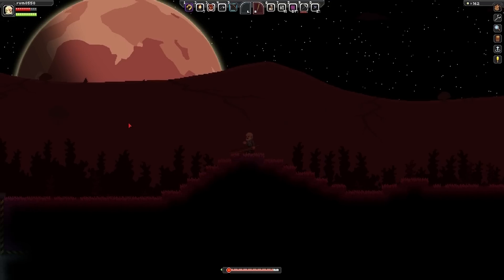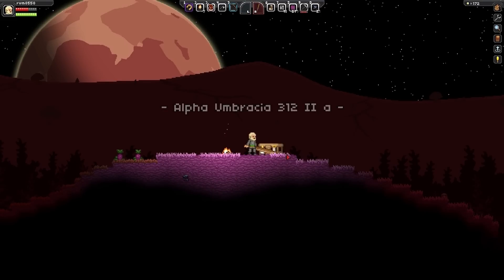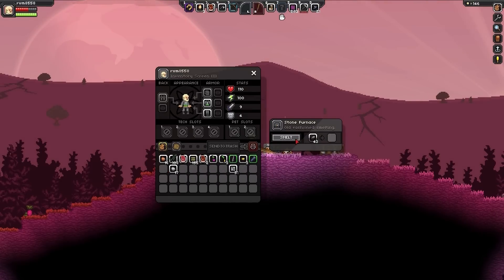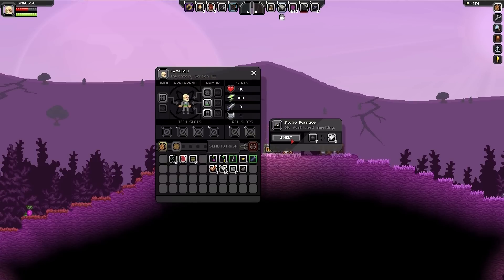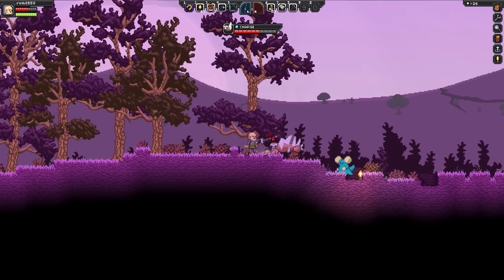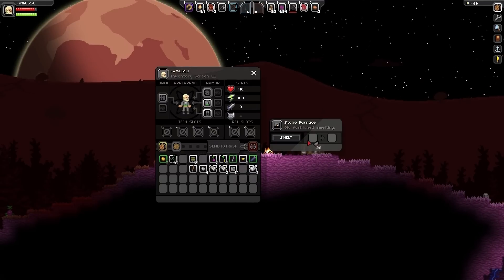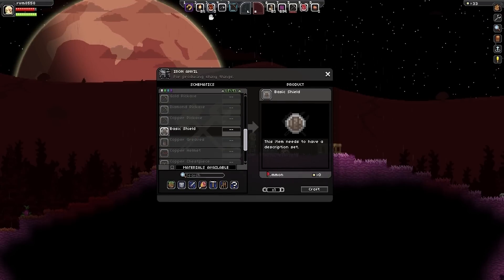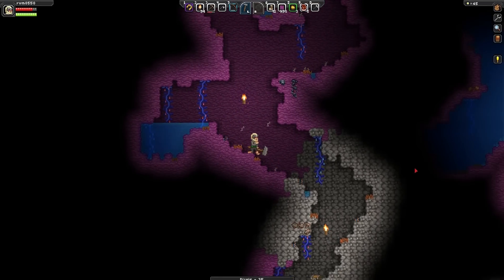Starbound - 3 - Time to Kill Stuff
Are you playing Clash of the Clans? Me too! Do a clan search for rwm8558 and join our clan!

I get some weapons and armor and go underground.